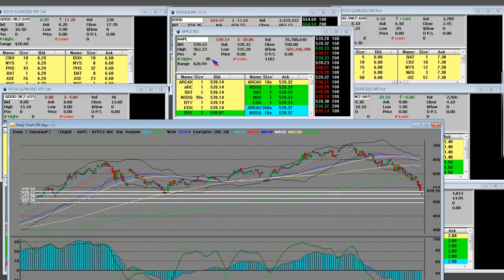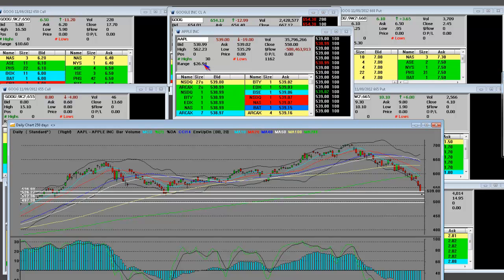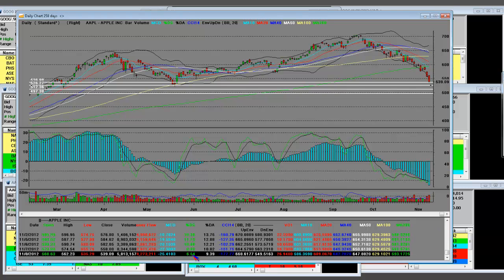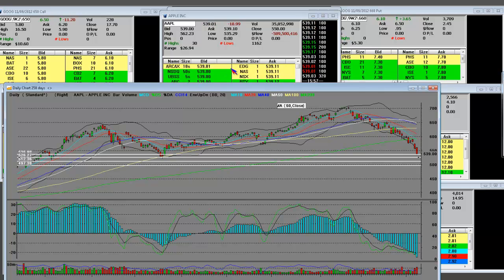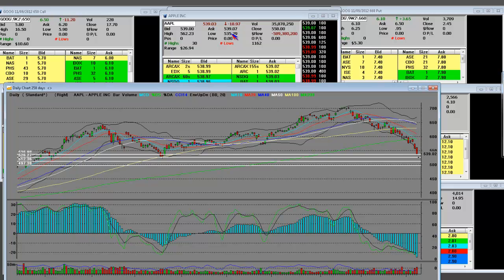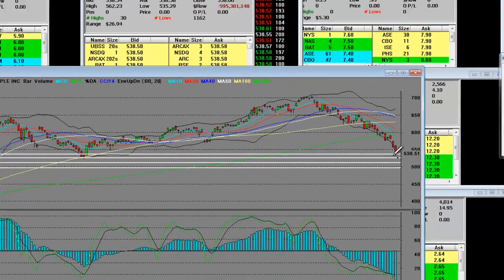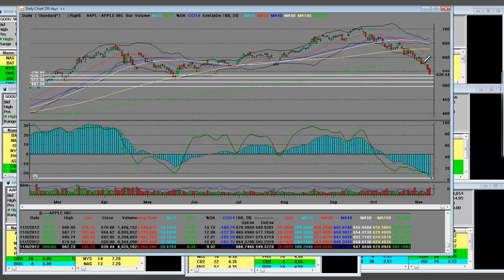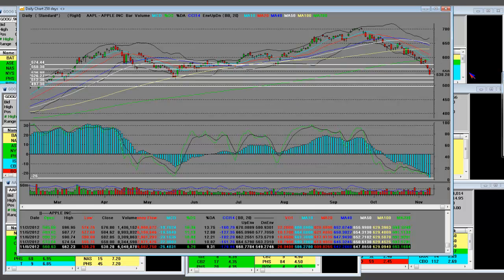Apple Computers the Most Oversold in History AAPL shares down another $20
Apple Computers the Most Oversold in History AAPL shares down another $20. We've looked at the daily performance levels on a combined level including 5, 10, 20, 50, 100, and 200 day periods and AAPL shares have sold down the hardest over a 50 day period than any time in history.

Other Links